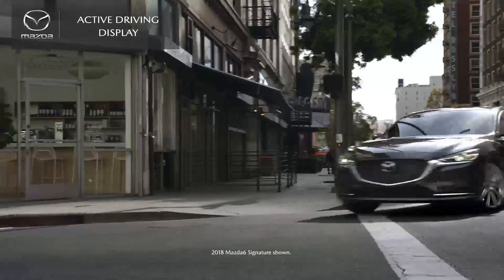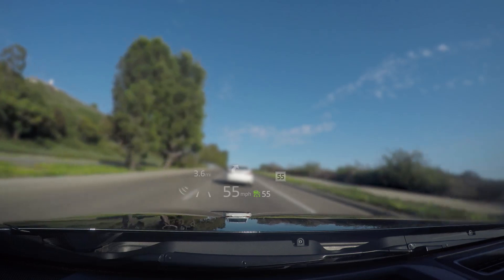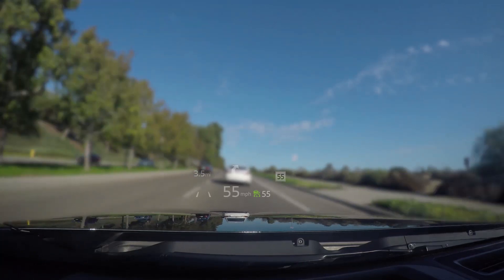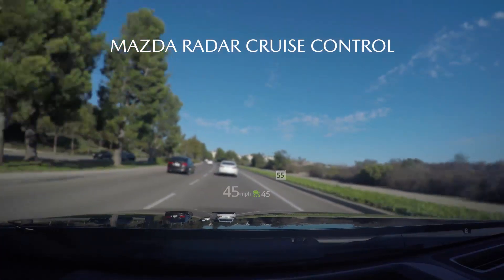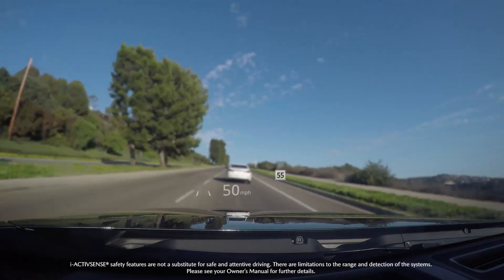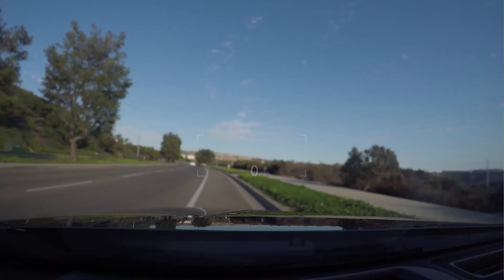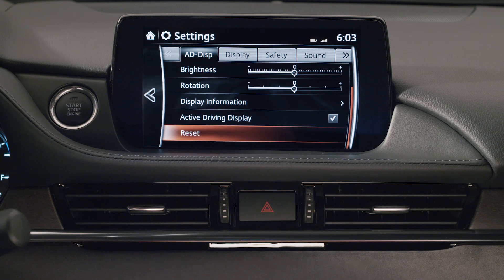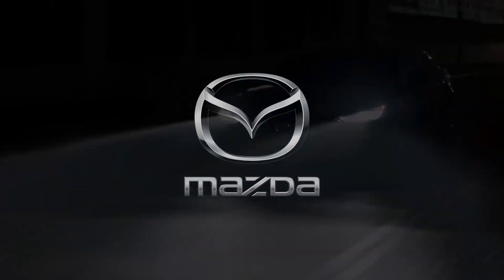Mazda – Active Driving Display | Mazda USA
Learn how to use the Active Driving Display in your Mazda. ---